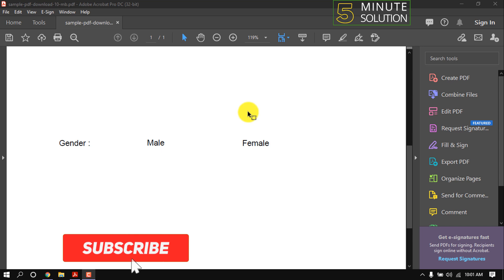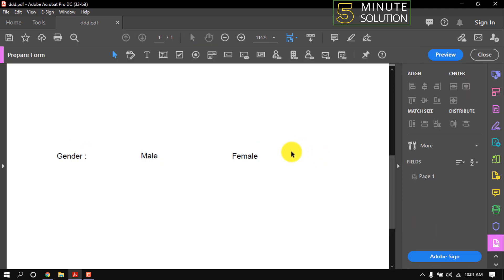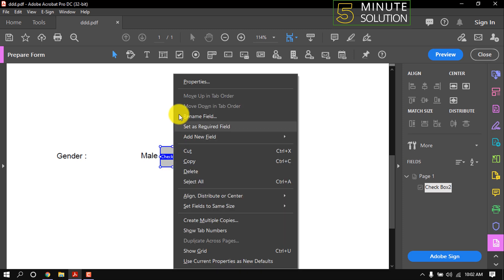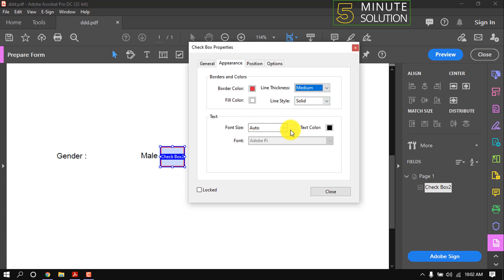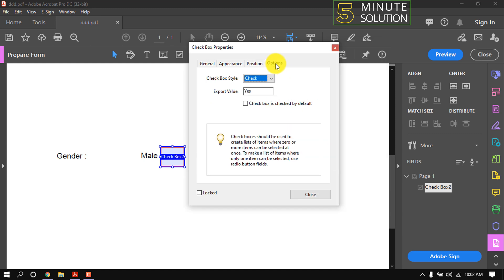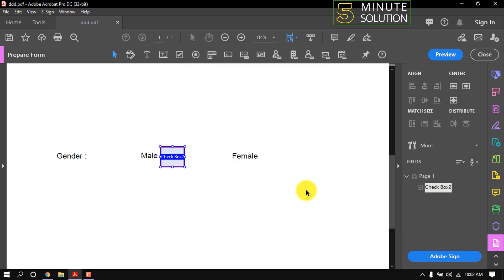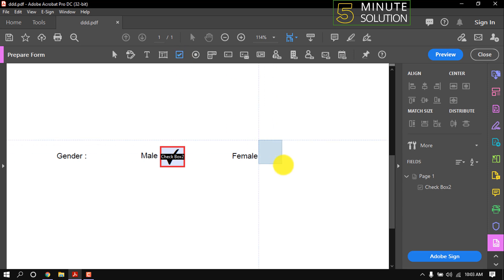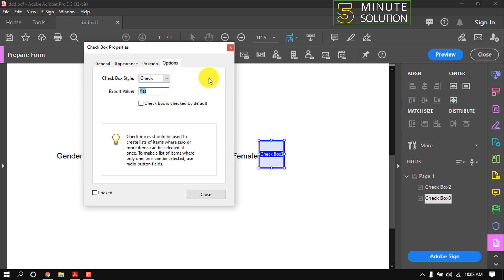How to add a checkbox in pdf 2025 | Adobe acrobat tutorial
How to add a checkbox in pdf | Adobe acrobat tutorial
Creating a Check Box
Open the PDF file that you will use for the form.
From the Forms menu, select Add or Edit Fields...
From the Add New Field pull-down menu, select Show Tools on Toolbar. ...
Click Checkbox Tool. ...
Position the cursor where you want the form field to begin.

▼ Related Keywords ▼

"add checkbox in pdf online"
"how to add checkbox to pdf adobe acrobat pro dc"
"how to add multiple checkboxes in pdf"
"how to unlink checkboxes in pdf"
"how to add checkboxes in adobe acrobat pro "
"pdf with checkboxes example"
"adobe acrobat yesno checkbox"
"how to check boxes in pdf on mac"